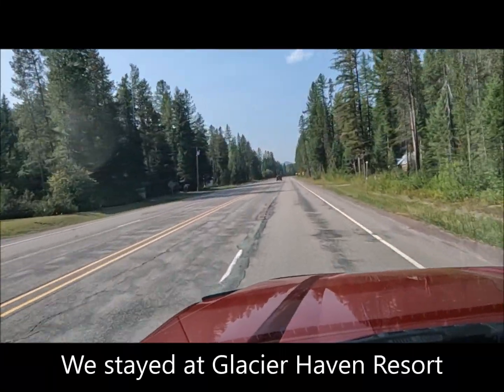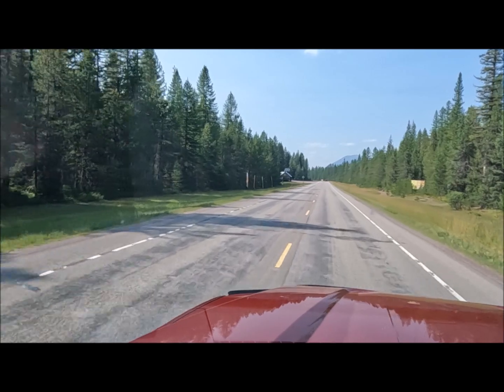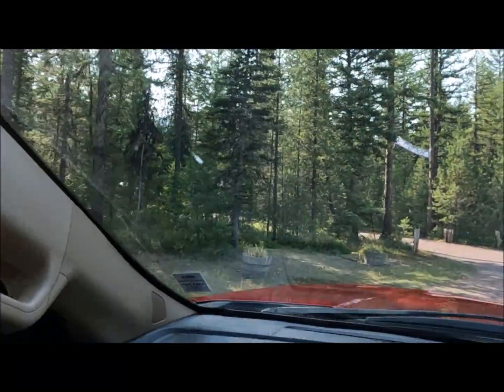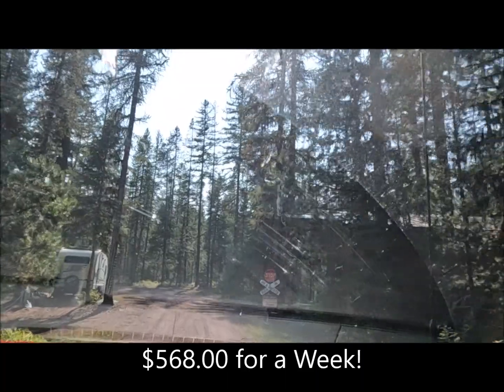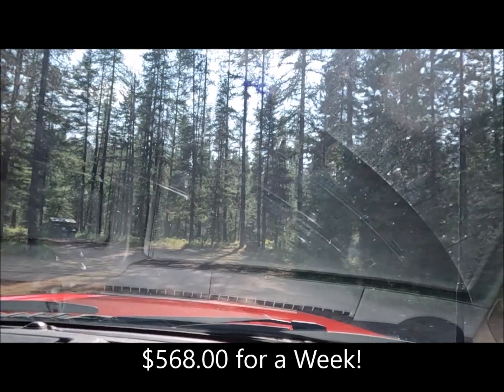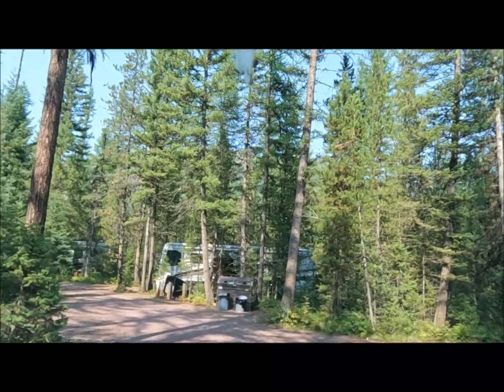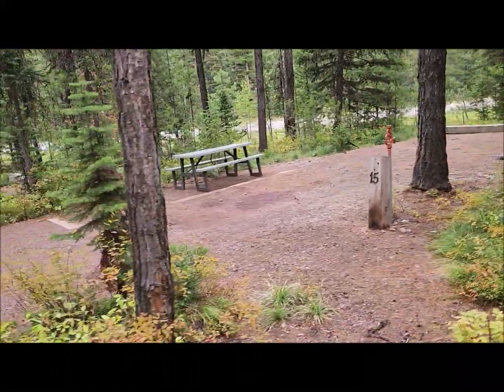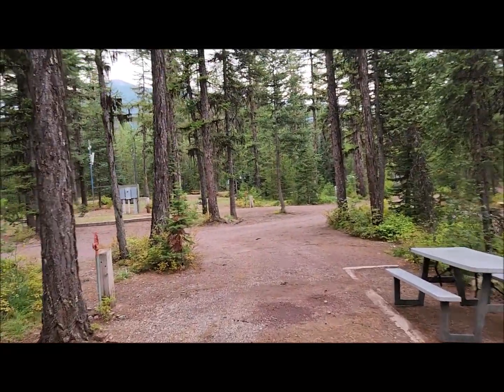Glacier Haven Resort Camping & RV Park in Essex, Montana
We had a great stay here.

Conveniently located on Hwy. 2 between mile marker 173 and 174 at the southwestern tip of Glacier National Park, Glacier Haven Inn is 20 miles from West Glacier and 35 miles from East Glacier.

Glacier Haven Resort & Inn offers 2- & 3-bedroom cabins, double-occupancy motel rooms, full-service RV sites, and tent camping, along with our on-site café for your Glacier National Park Vacation.

Visit us @ourtravelrvadventure